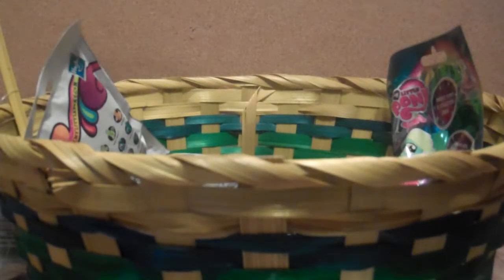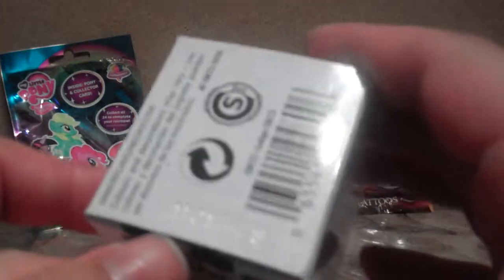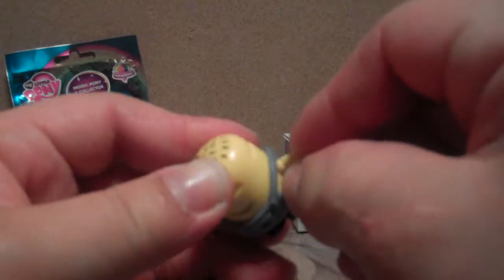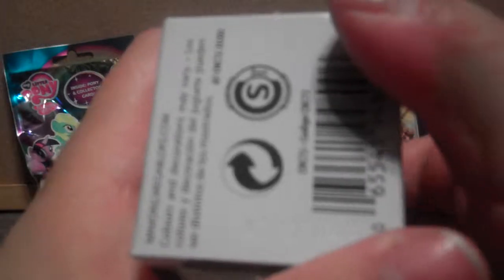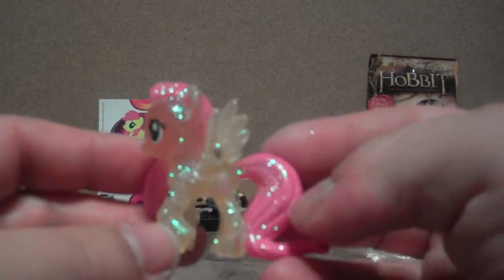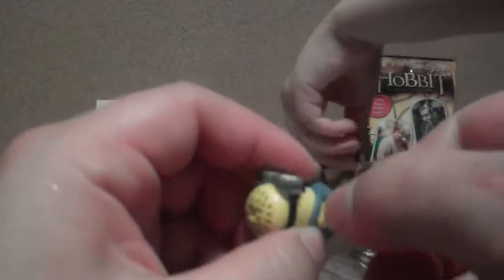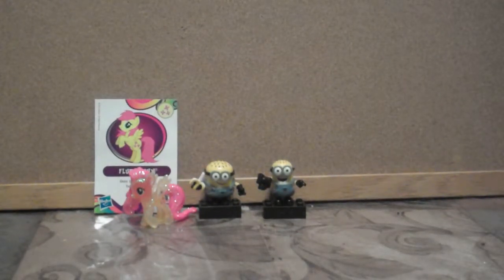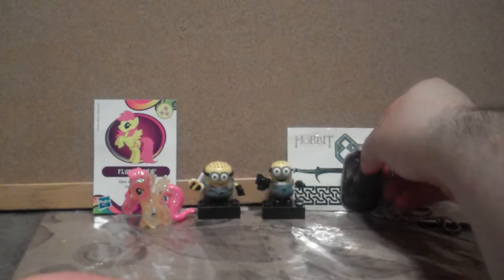Blind Bag Party Part 3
The last batch of blind bags/boxes from Walmart. Hope the codes for the minion mega blocks have been helpful!